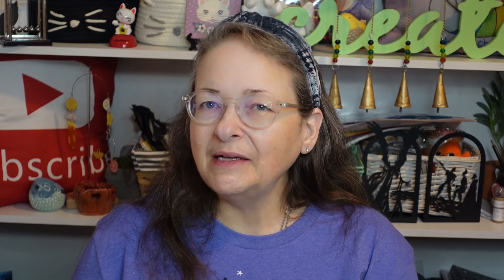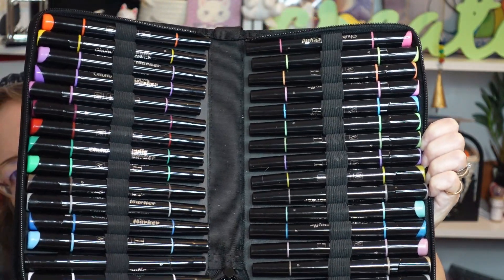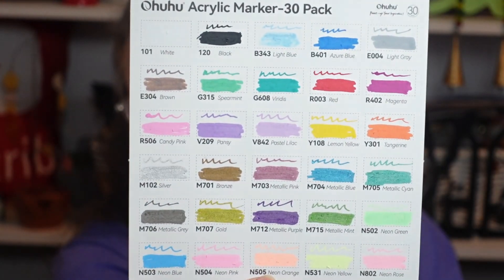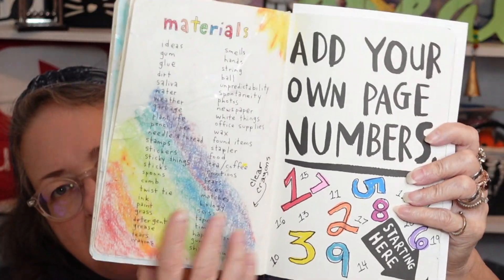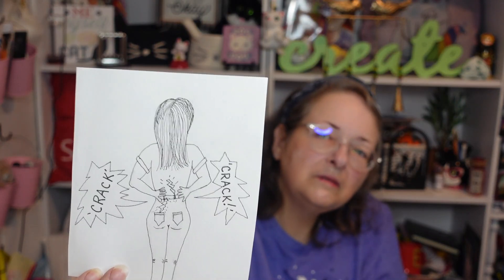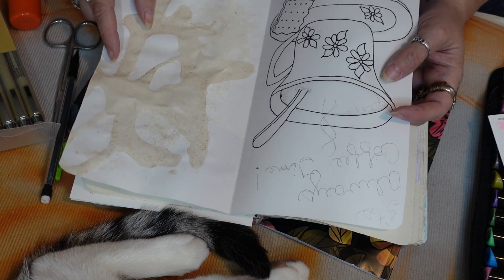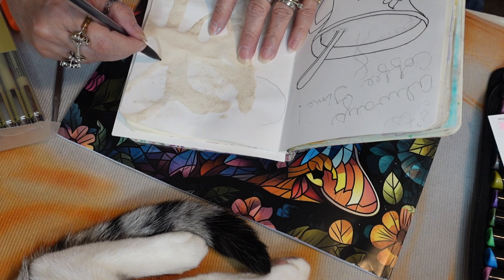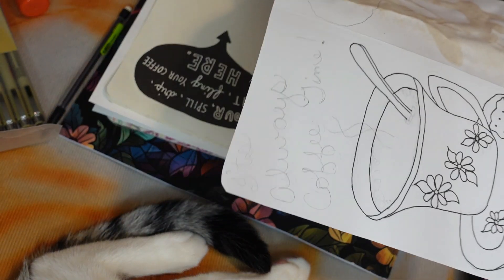Ohuhu Acrylic Paint Markers & Wreck This Journal ~ Art & Review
I finally got to buy some Ohuhu Acrylic Paint Markers - a set  of 30. I have been using them fr s couple of days and I LOVE them!!!  I also have had this copy of Wreck This Journal for several years, but have been too afraid to really DO anything to/with/in it, because I was afraid that I would ruin it...but, it IS called "WRECH" This Journal...so, let's get wrecking!!!  Starting with Ohuhu Markers  :o)

Ohuhu Markers:

Wreck This Journal: